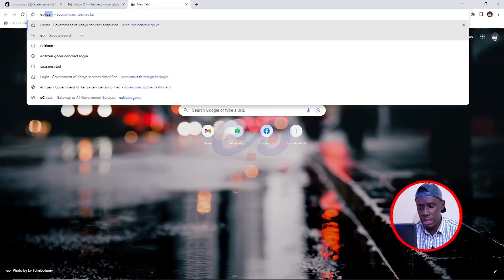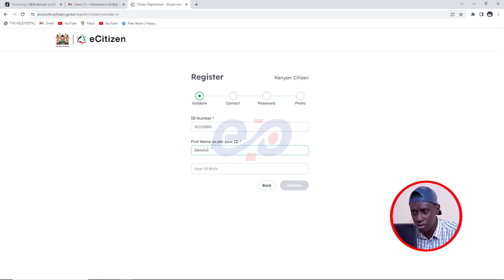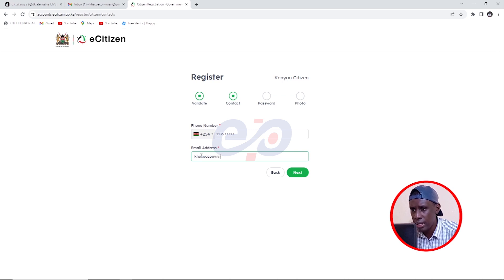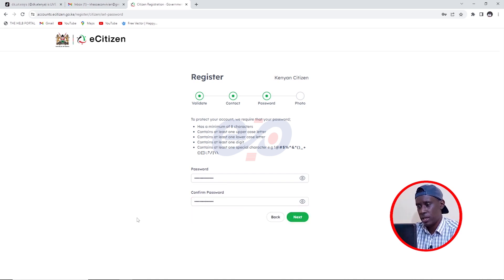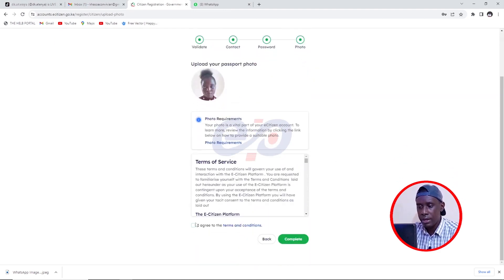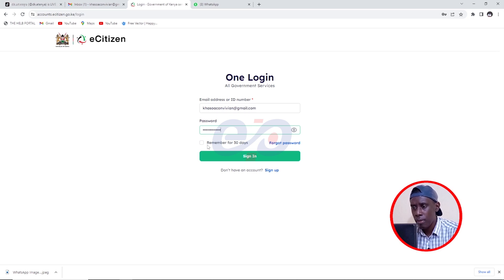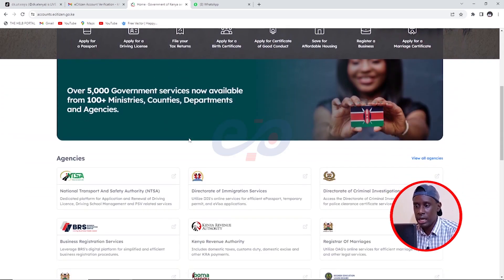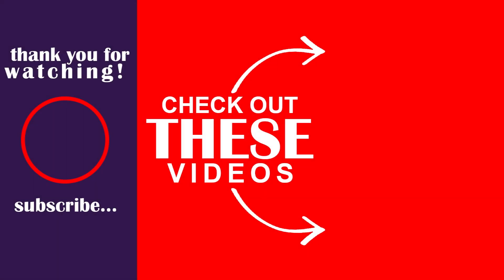HOW TO CREATE AN E-CITIZEN ACCOUNT FOR A KENYAN CITIZEN IN 4 MINUTES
TITLE: HOW TO CREATE AN E-CITIZEN ACCOUNT FOR A KENYAN CITIZEN IN 4 MINUTES

PRESENTER: D. K. ATENYA

EDITOR: DK ATENYA (ERO PRODUCTIONS)